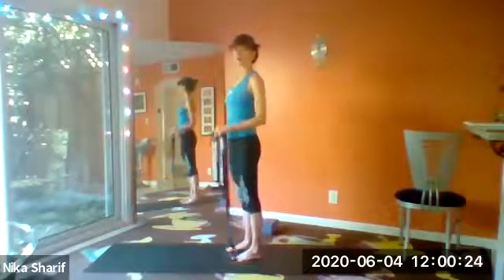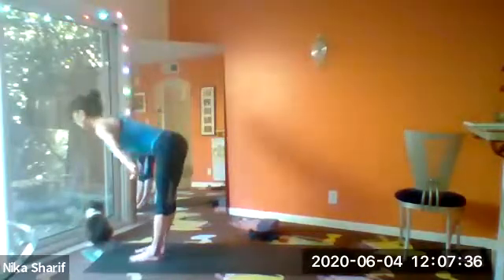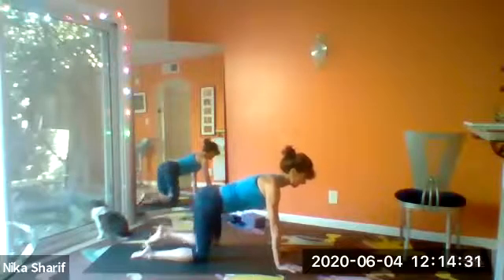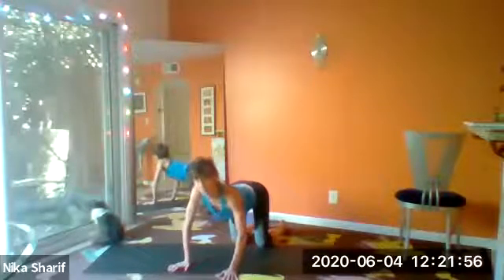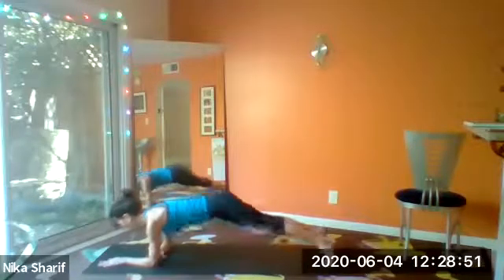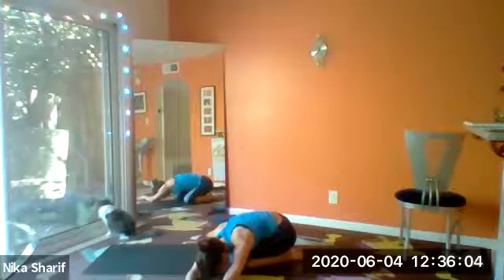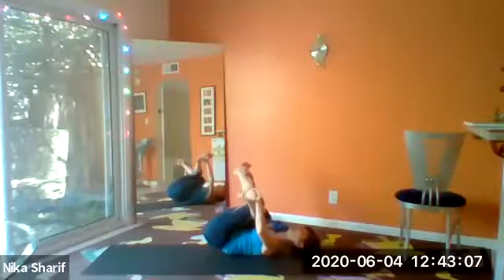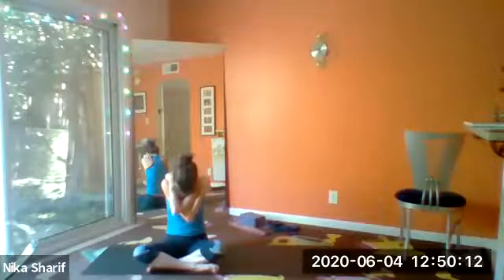Narmina Gentle Yoga 6:4:20